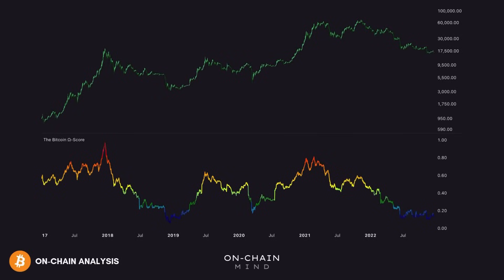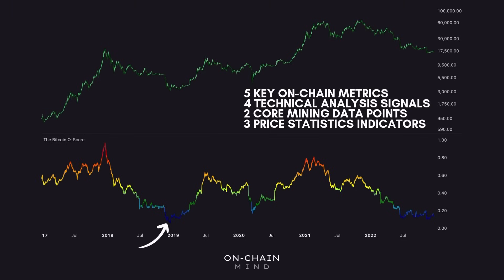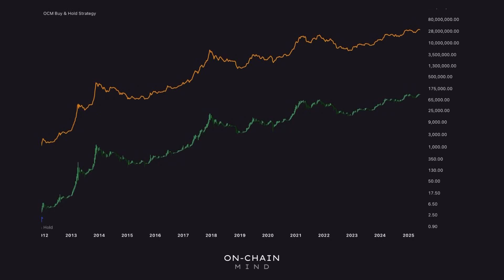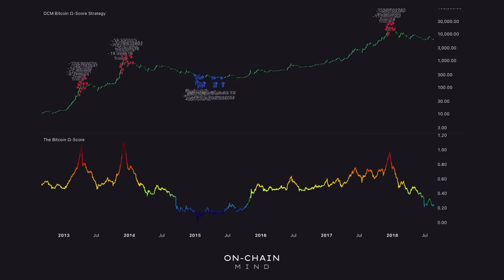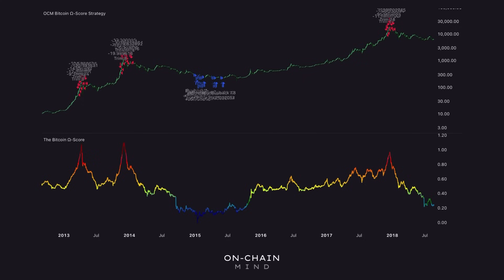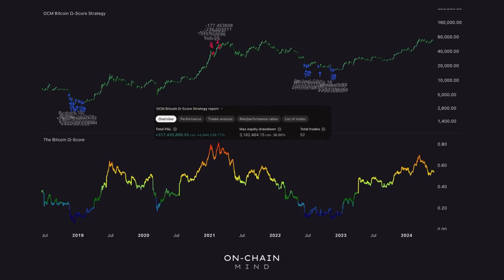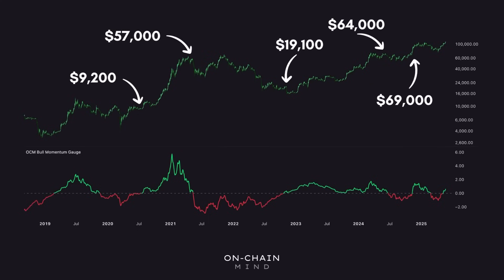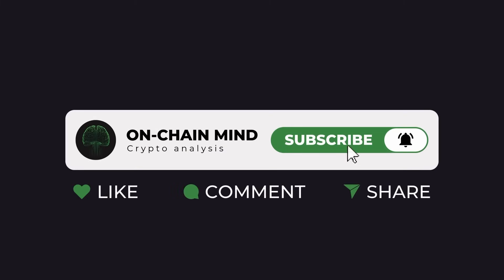This Bitcoin Strategy Beats DCA by 10x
In this video, I backtest a powerful Bitcoin strategy using the Ω Score — one of my top on-chain market indicators. Discover how this simple, rules-based approach reacts to Bitcoin’s risk zones to outperform traditional buy-and-hold and dollar cost averaging by over 10x. If you’re serious about Bitcoin investing and want to use data-driven, on-chain analysis to gain an edge, this strategy is a must-watch.